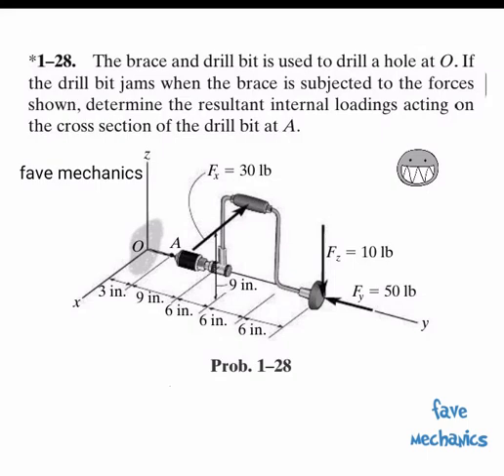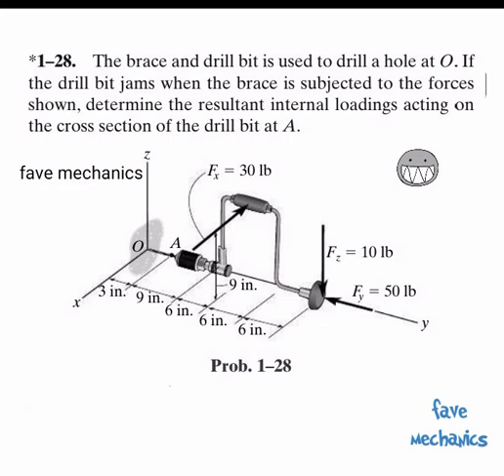Problem 1-28/ Engineering Mechanics Materials.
Engineering Mechanics Problem solving.
Just read the caption and analyze the step by step solution.

The brace and drill bit is used to drill a hole at O . If the drill bit jams when the brace is subjected to the forces shown, determine the resultant internal loadings acting on
the cross section of the drill bit at A .